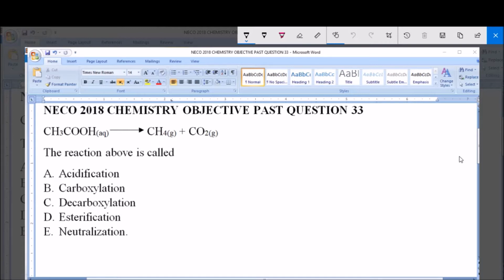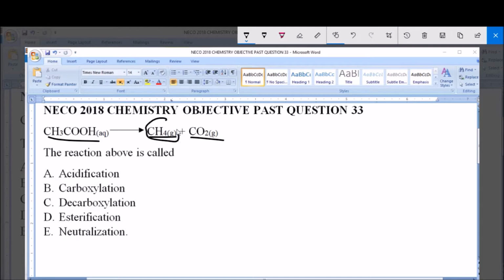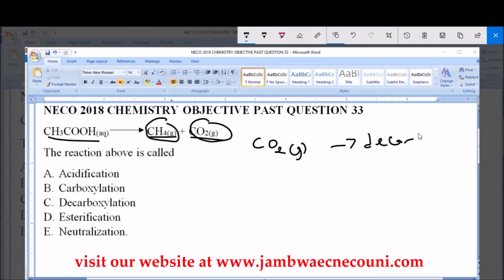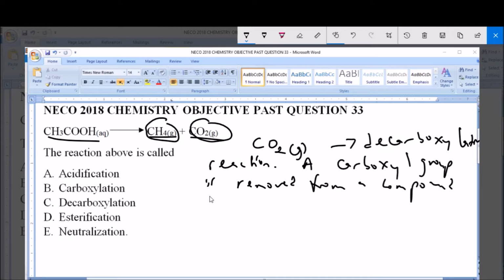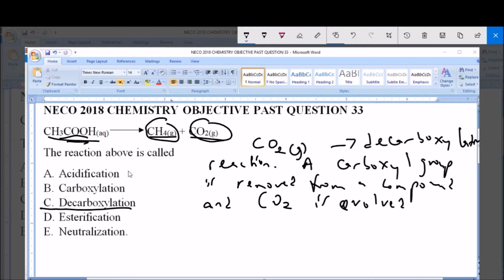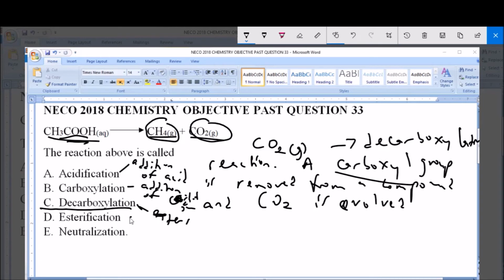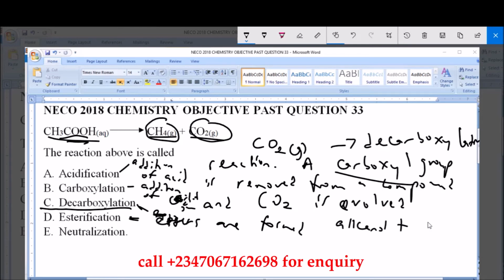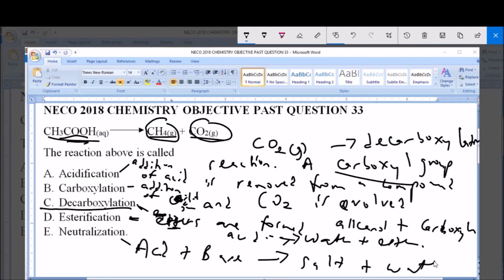NECO 2018 CHEMISTRY OBJECTIVE PAST QUESTION 33 Decarboxylation